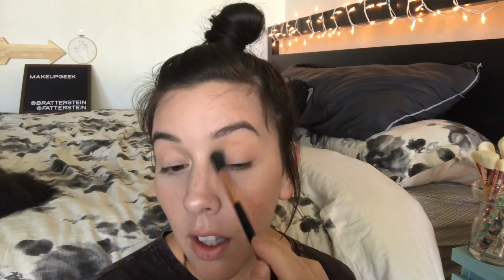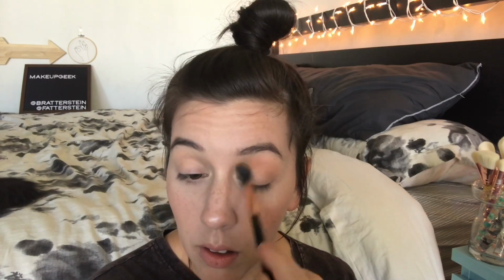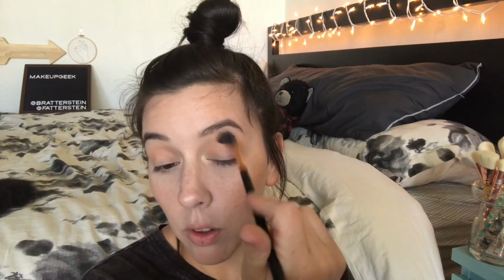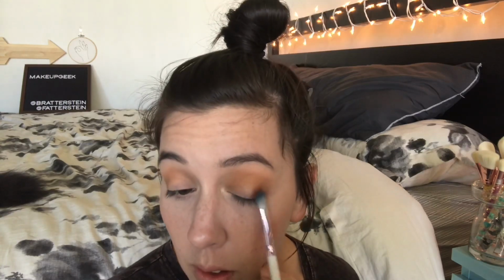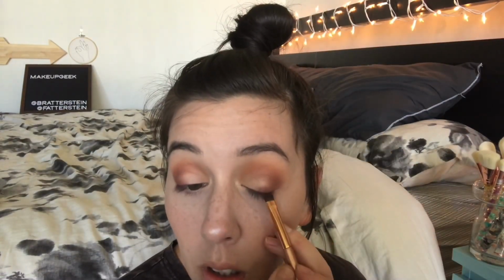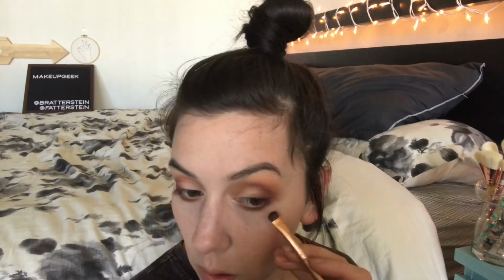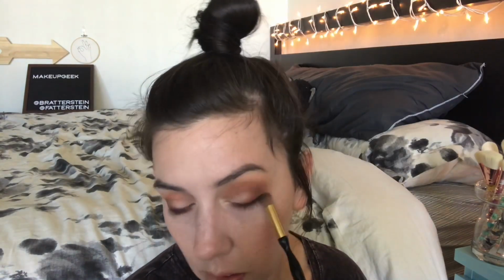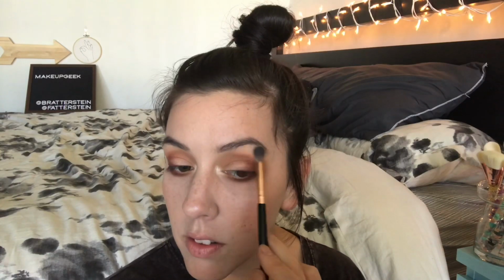FULL MAKEUP GEEK FALL MAKEUP TUTORIAL!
Mannnnnn, what do ya'll think of Makeup Geek eyeshadows?!

($21 per month for over $100 in beauty products!)